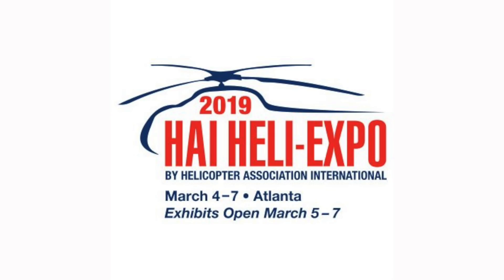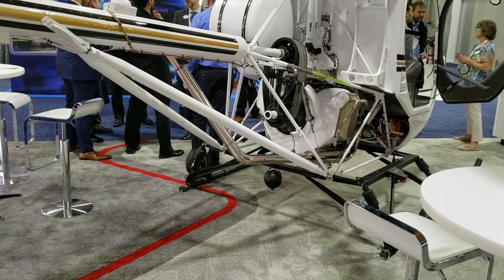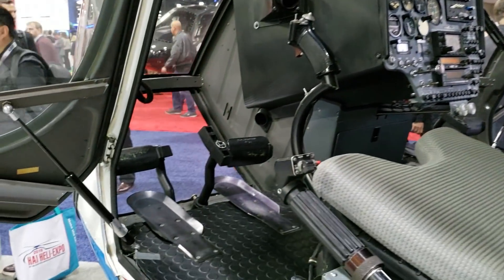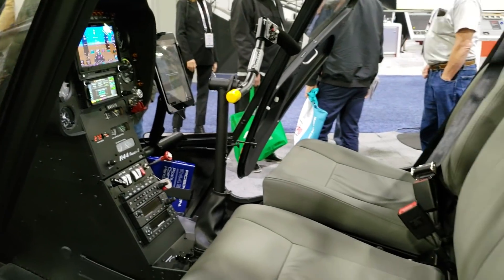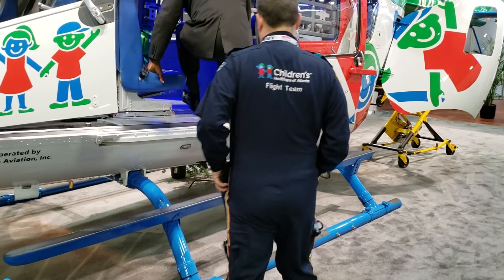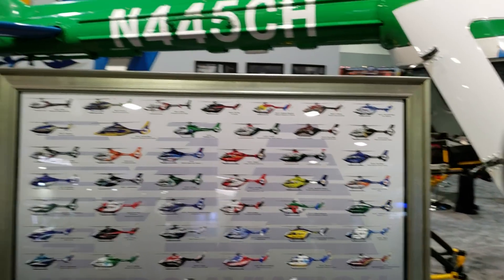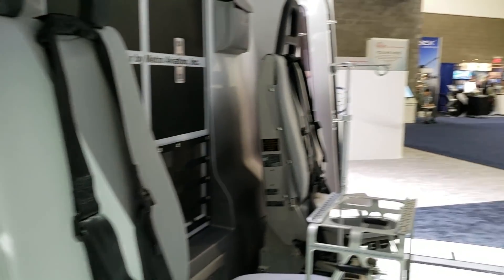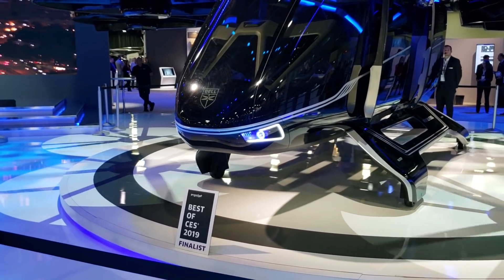The Future Of Transportation | Helicopters & Flying Taxis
The Flying Taxi Bell Nexus can be seen at 10:36

The future of transportation is almost here. Here is the rest of my coverage of the 2019 Heli expo. Take a tour with me around the exhibition hall and check out some of the coolest helicopters and flying drones in the world.
The helicopters shown in this video are:
Schweizer helicopter - for training and pleasure
Robinson helicopter - also for training and pleasure
Airbus also unveiled some of the newest line of business helicopters and medical aid helicopter.

The main event at the expo though was the future flying taxi names Bell Nexus. It was surreal looking at this aircraft in person. Bell has been working on this project for quite sometime. And they believe that the Nexus aircraft will be certified and flying within the next 10 years. I'm not sure if that's feasible, but fingers crossed.